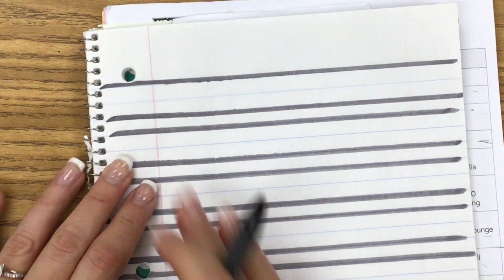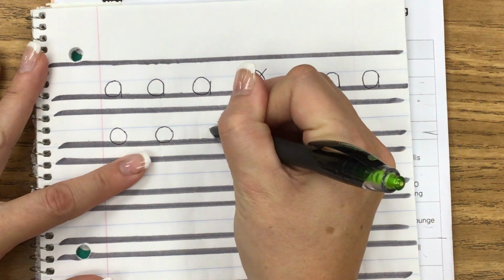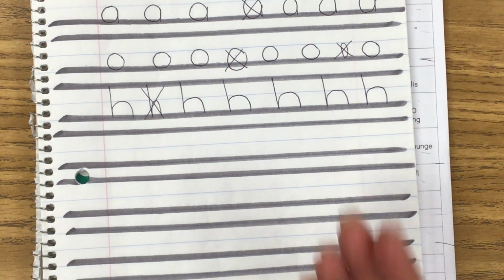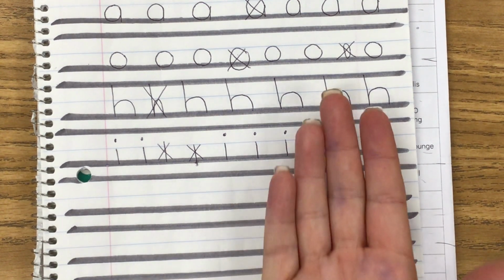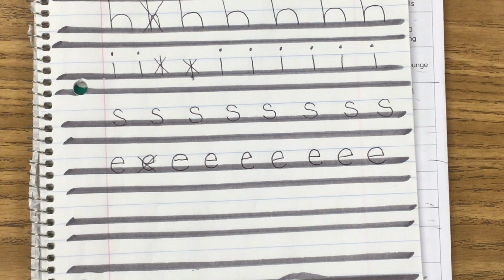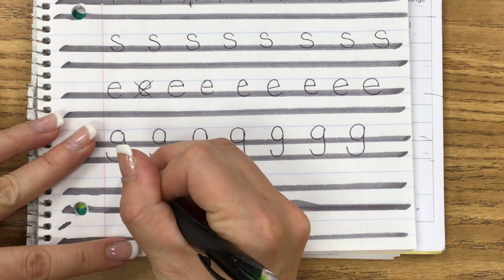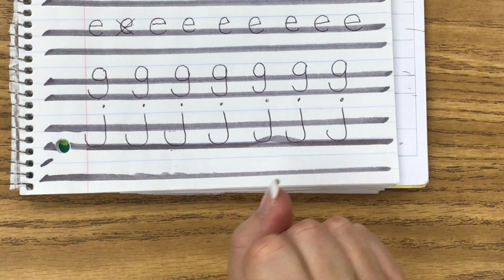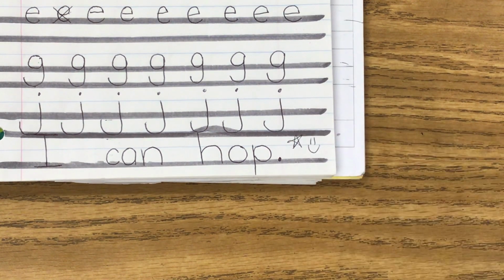Phonics 9.28 part 2